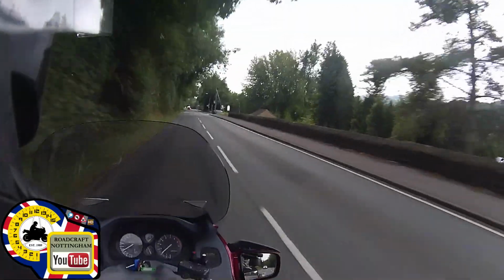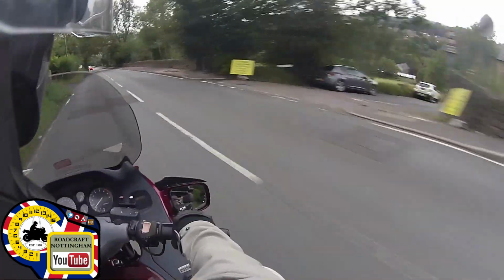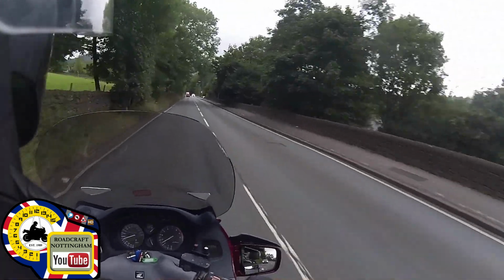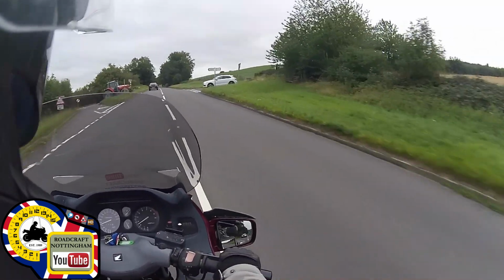Quick tip #5: Which part of a car moves first? (from a qualified motorcycle instructor of 40 years.)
If you didn't already know this, it can  be massively helpful to a biker. From a qualified motorcycle instructor of 40 years.

This is only the FIRST signs of the car moving and not a what to do lesson. That'll follow later.

My Facebook link where I regularly post photos and short videos..

If you appreciate my uploads and feel they help you, feel free to buy me a cuppa. Thanks. ☺

 I am a fully qualified professional motorcycle instructor of 39 years and offer motorcycle riding tips and tips on riding a motorcycle for the first time all the way up to advanced riding.

tips on riding a motorcycle
riding advice,